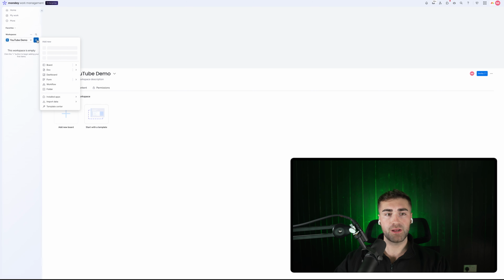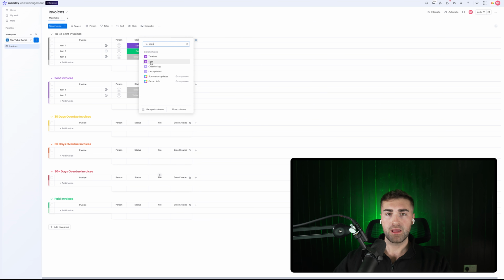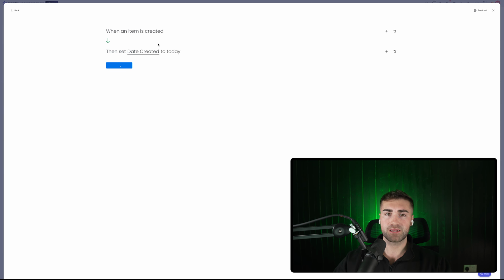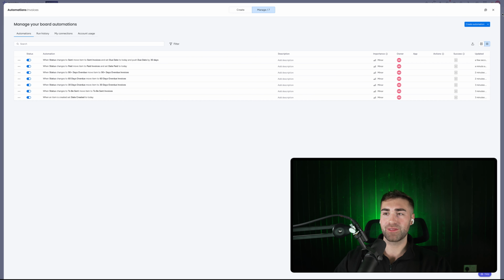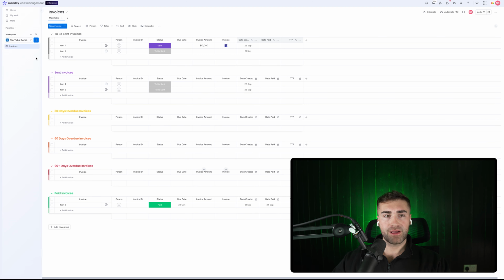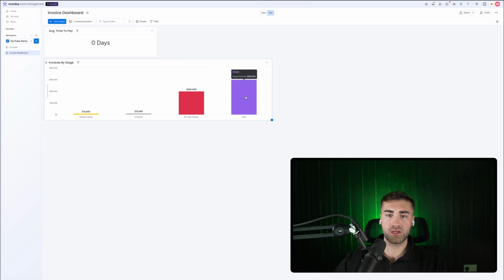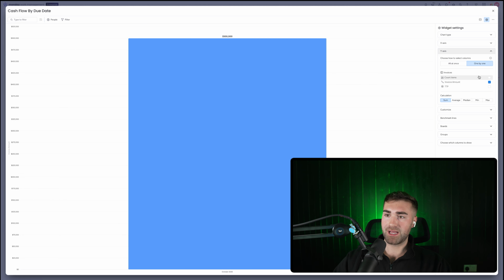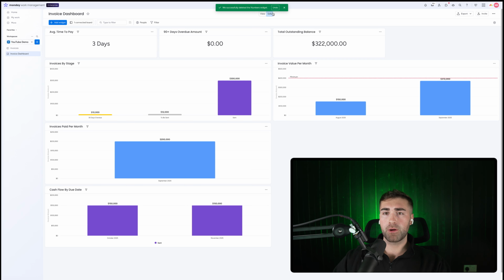Invoice Process & Reporting Setup In Monday.com | Detailed Tutorial | 2025